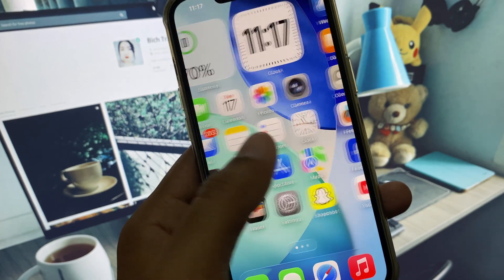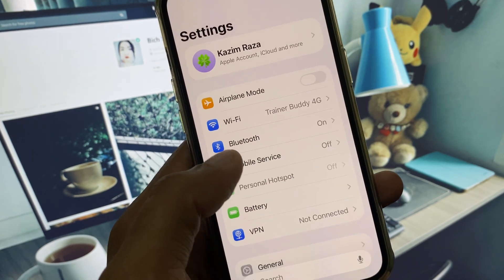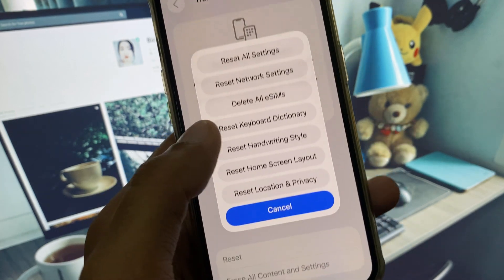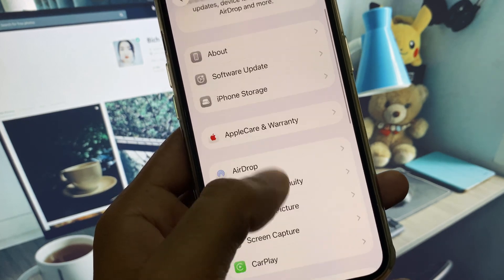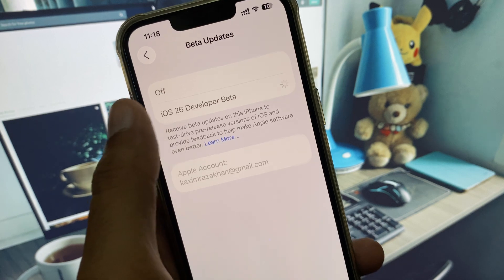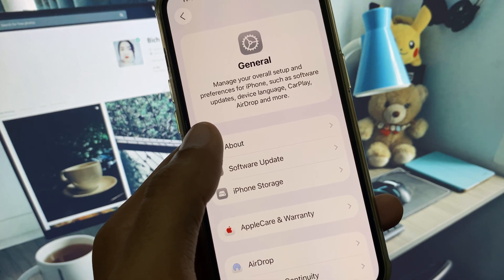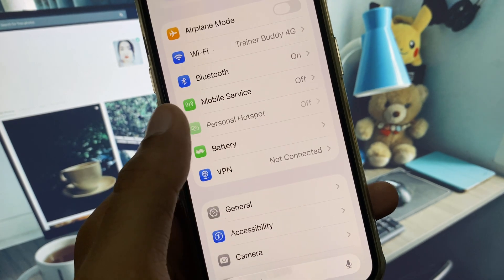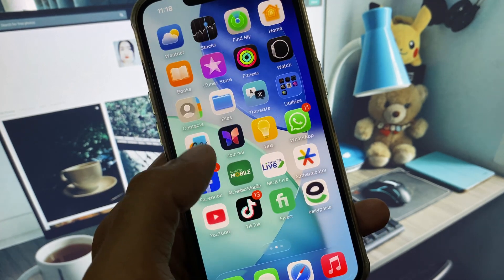How to Fix iPhone Lagging After iOS 26 Update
📱 Is your iPhone **lagging, freezing, or running slow** after updating to iOS 26? You're not alone! Many users experience performance issues after installing the latest iOS update.

In this video, **UnlockiOS Tech** brings you tested and proven solutions to fix lag and improve performance on any iPhone model running iOS 26.

🛠️ In This Video:
• Why iPhones lag after iOS 26
• How to reduce animations and free up RAM
• What settings to change for smooth performance
• When to reset settings or update iOS again

📌 Supported iPhones:
iPhone 7, 8, X, XR, XS, 11, 12, 13, 14, 15, 16

📲 Methods Covered:
• Force Restart & Clear RAM
• Disable Background App Refresh
• Turn Off Motion & Transparency
• Reset All Settings (without data loss)
• Install iOS 26.1 or latest bug fix update

📺 More iOS 26 Fixes:
• iPhone Keyboard Lag
• iPhone Battery Draining Fast
• iPhone App Not Opening After Update

💬 Drop your model & issue in the comments if it’s still lagging.